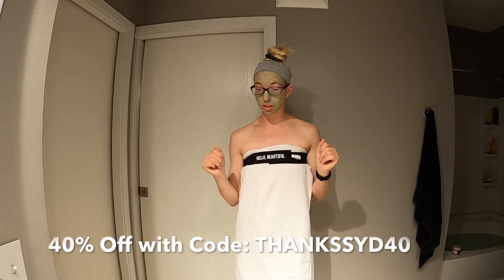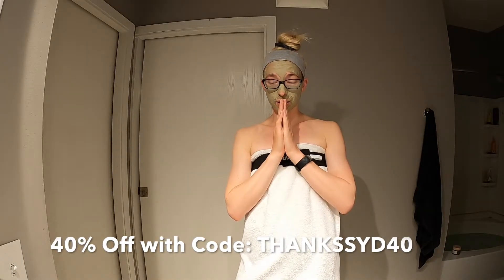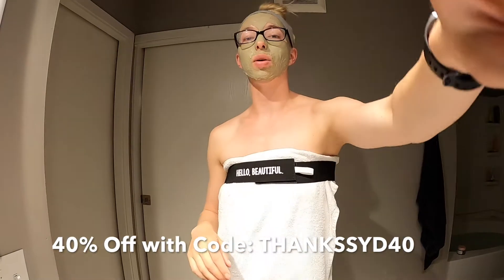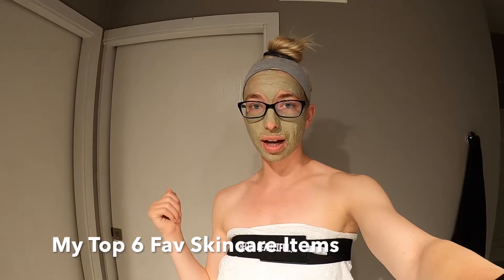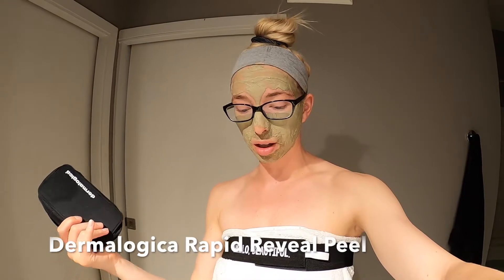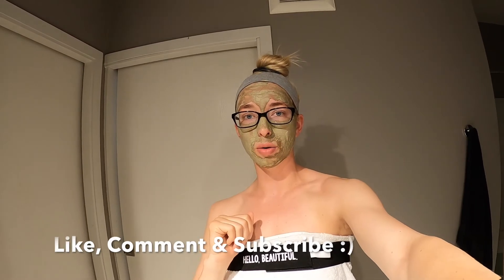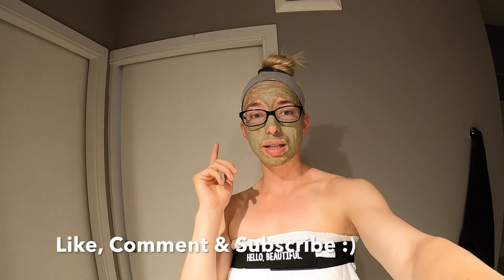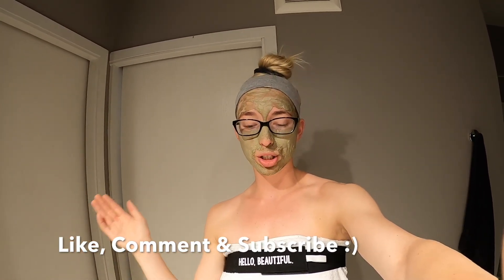Top 6 Favorite Skincare Items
Hi everyone! I wanted to share my top 5 favorite skincare items but... I couldn't narrow it down so it's my top 6! If you want any more info on these products, just comment on here or shoot me a message on IG @sydsquiresfit.

Dermalogica Daily Microfoliant
Aztec Secret Indian Healing Clay
Dermalogica Rapid Reveal Peel
Supergoop Unseen Sunscreen
MONAT Age Rewind Nectar - DM Me!
MONAT Rejuveniqe Oil - DM Me!